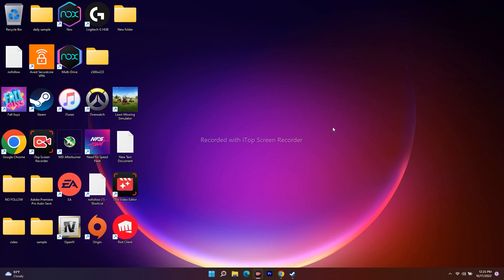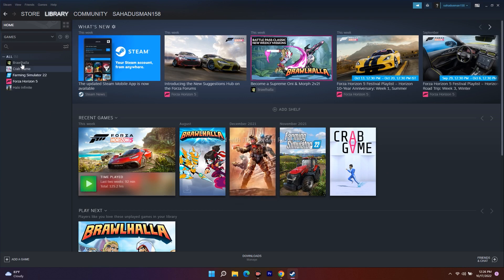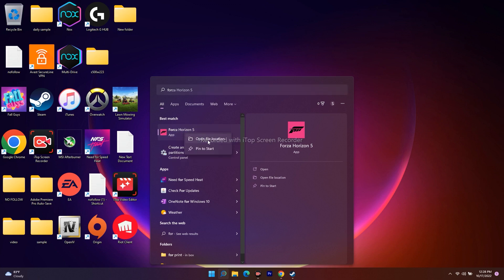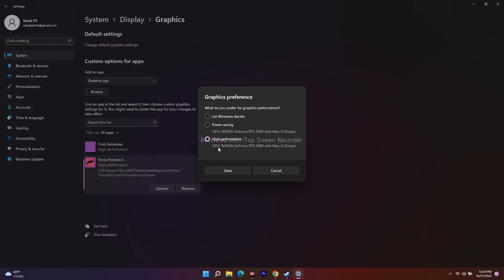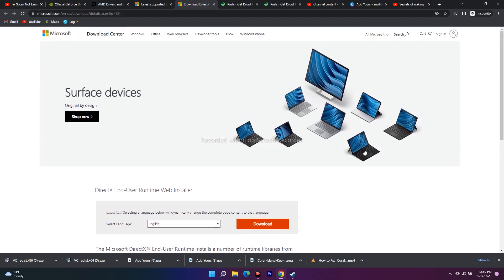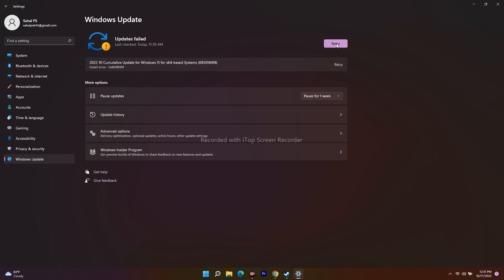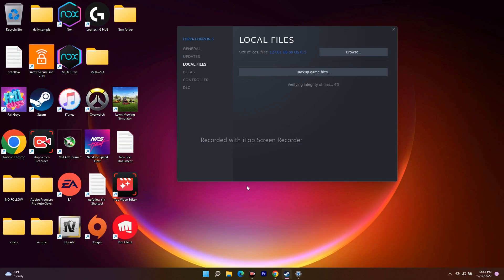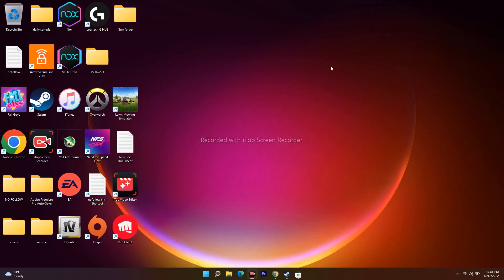How to Fix Scorn Not Launching, Unreal Engine 4 Crash, Black Screen, Crashing & Freezing On PC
Scorn is one of the very recently released game on steam for pc players, In this video we will help you How to Fix Scorn Keeps Crashing on Startup PC .

CHAPTER IN THIS VIDEO :
0:00-INTRO
0:49-RESTART YOUR PC
1:09-INSTALL DRIVERS MANUALLY
1:54-UPDATE LAUNCH ON OPTIOSNS
2:46-RUN THE GAME AS ADMINISTARTOR
3:46-RUN THE GAME ON DEDICATED GRAPHICS CARD
4:43-INSTALL MICROSOFT VISUALL C++
5:22-INSTALL DIRECT X
5:40-DISABLE STEAM OVERLAY
6;26-UPDATE WINDOWS
6:50-VERIFY INTEGRITY OF GAME FILES
7:48-SET DATE,TIME AND REGION
8:27- LOGIN WITH SAME ACCOUNT ON BOTH MICROSOFT STORE OR XBOX ACCOUNT
8:54-UNISTALL AND REINSTALL THE GAME